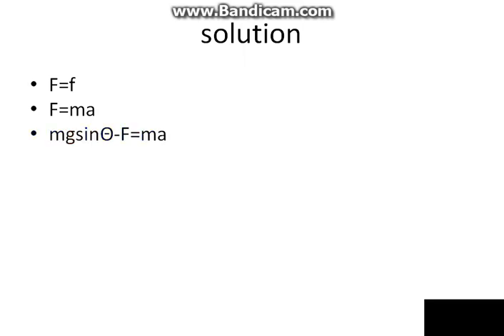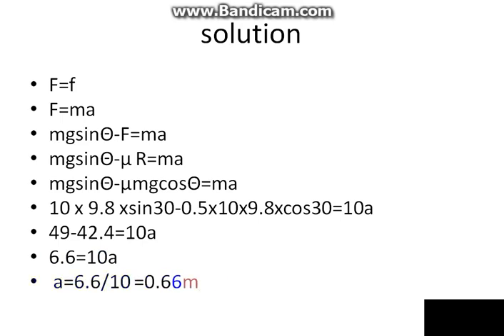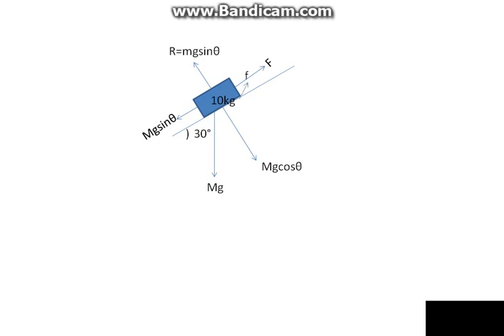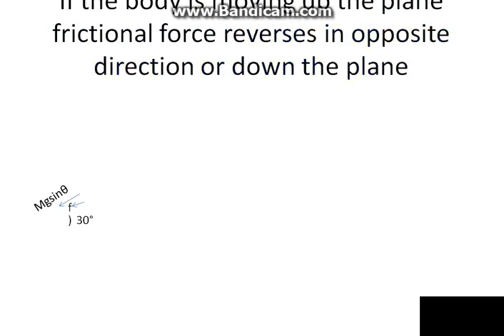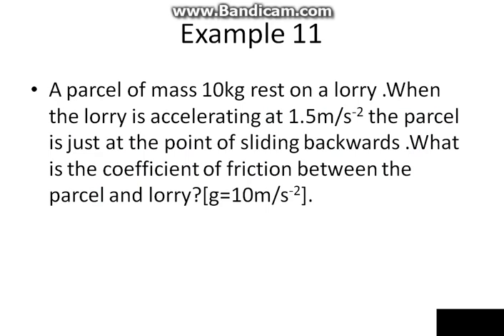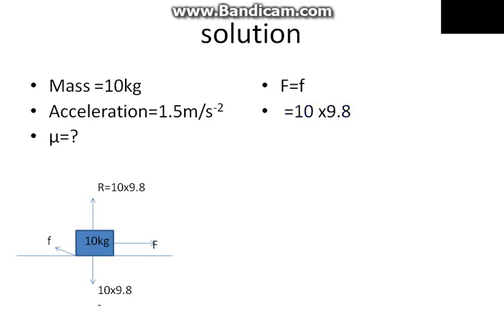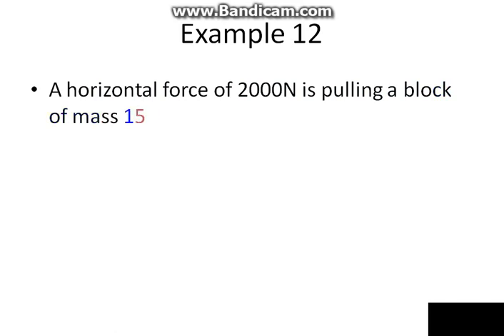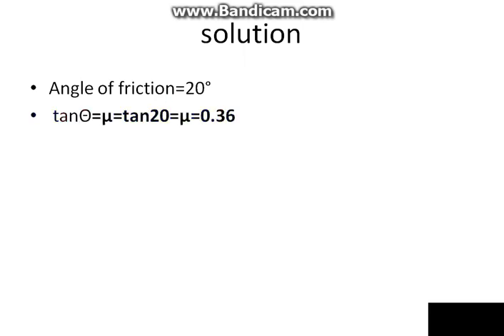she is my love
he was killed because he has this talent